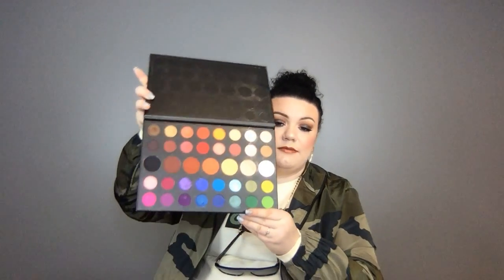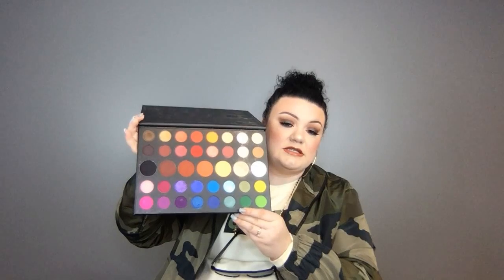WALKING INTO 2019 LIKE... | MASSIVE BEAUTY HAUL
Hey guys!

! I couldn't be more eager and excited to share some awesome new beauty items with you. It's a long one, so grab a MEAL girl, and let's get into this video!

BRANDS MENTIONED:

Morphe
Jeffree Star Cosmetics
James Charles X Morphe
Lunar Beauty
Kylie Cosmetics
Makeup Geek
Jaclyn Hill
Stella McCartney
Marc Jacobs
KKW Fragrance
Masque Bar
Cantu
Quay
BB Dakota